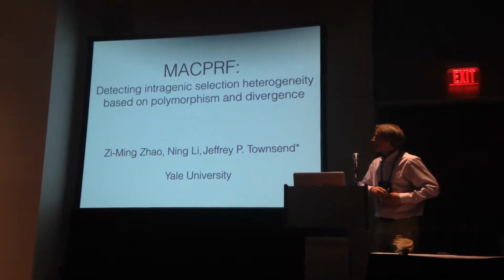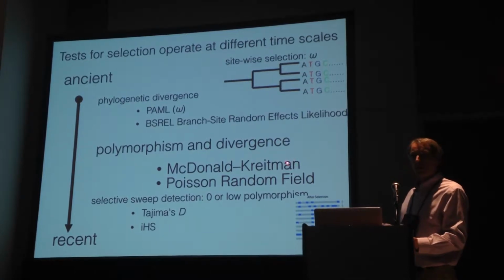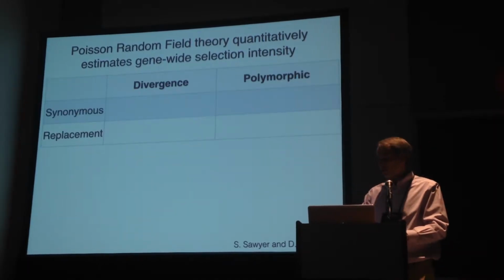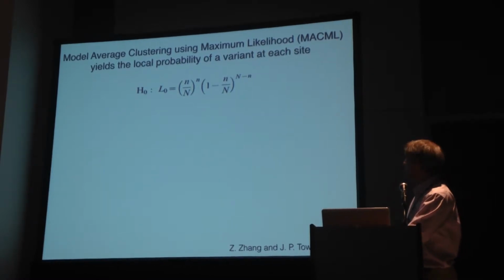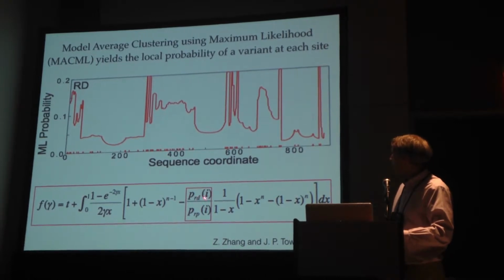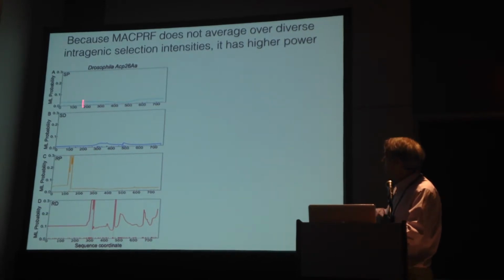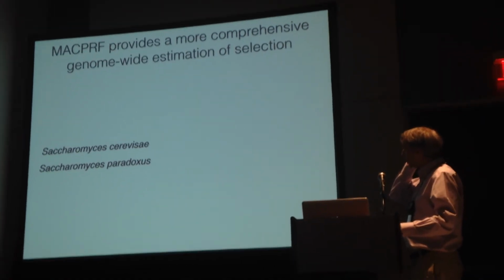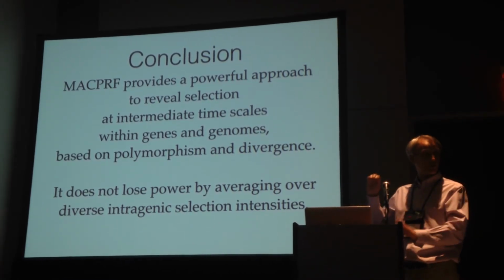Townsend: MAC-PRF: Inferring intragenic clusters of sites under natural selection...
Jeffrey Townsend, with coauthors Ning Li, Zi-Ming Zhao and Zhang Zhang
Evolution 2014